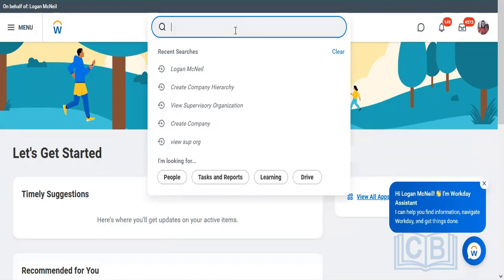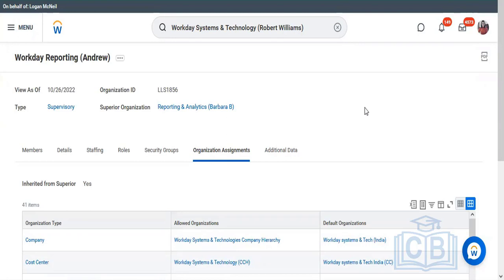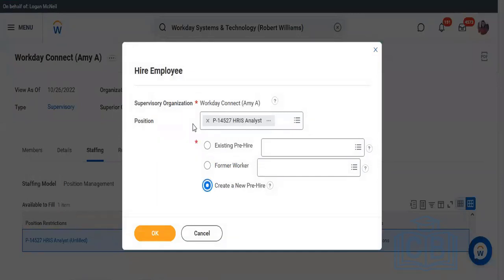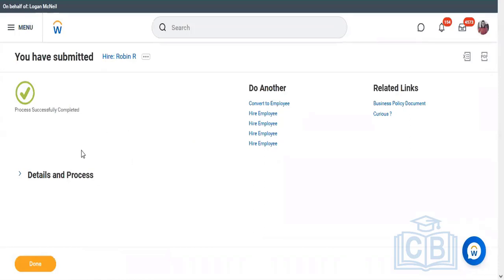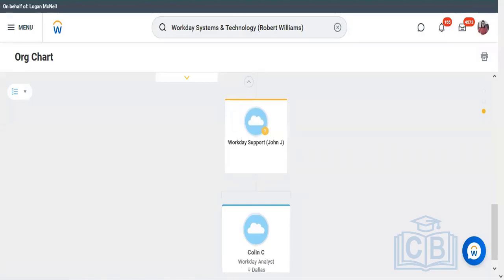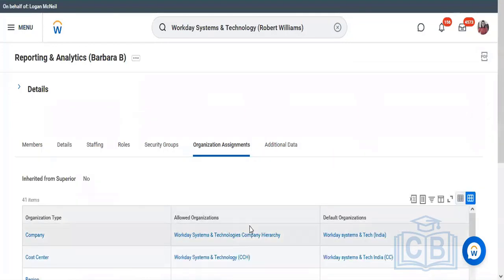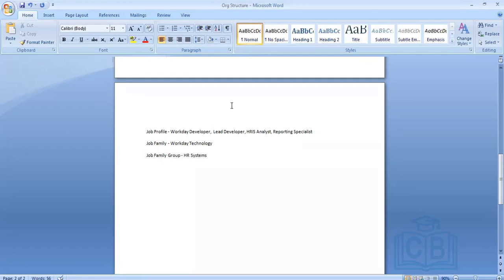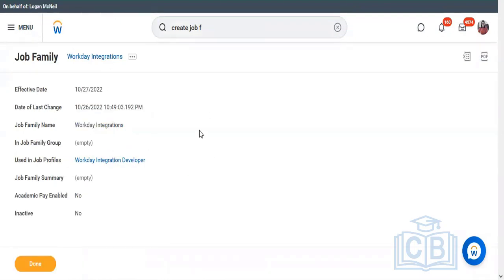Workday HCM Training | Workday Core HCM Training | CyberBrainer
Topics addressed include: Hiring Process